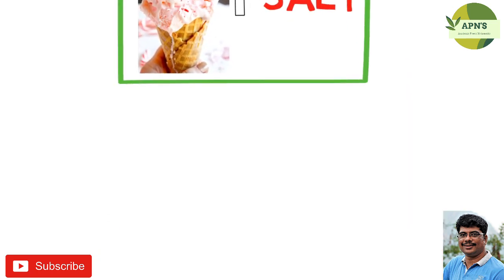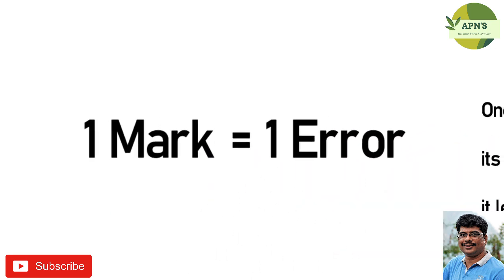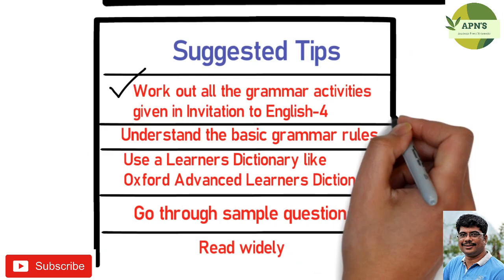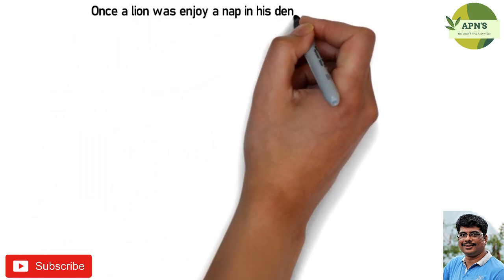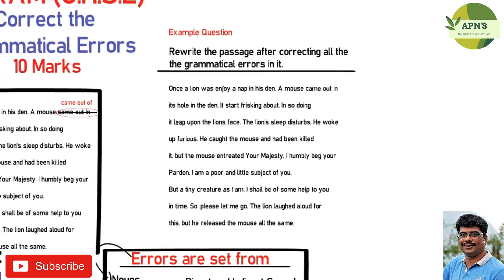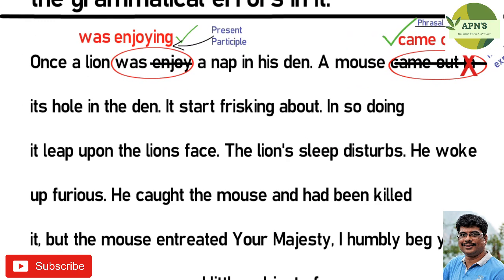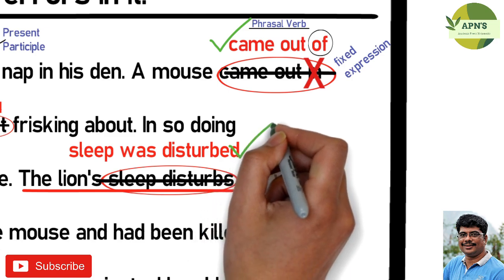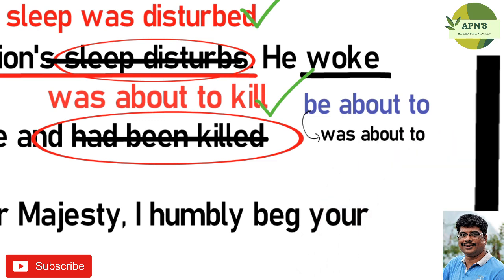APN'S CORRECT THE GRAMMATICAL ERRORS FOR +2 STUDENTS (ODIA)